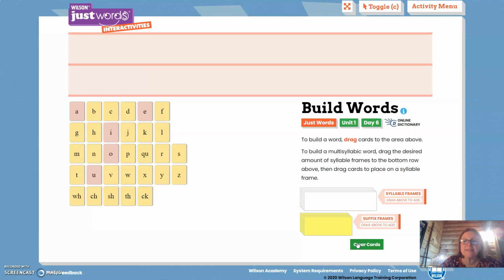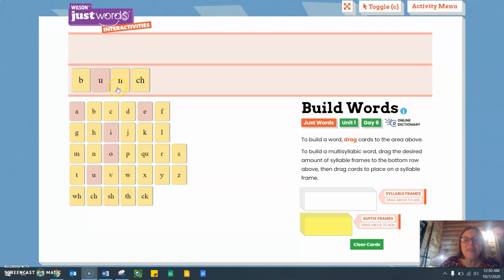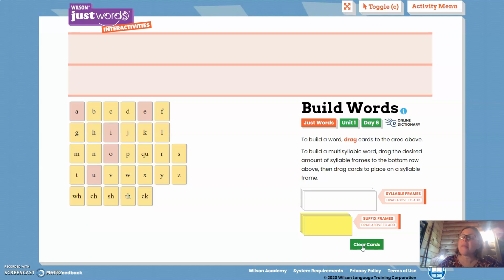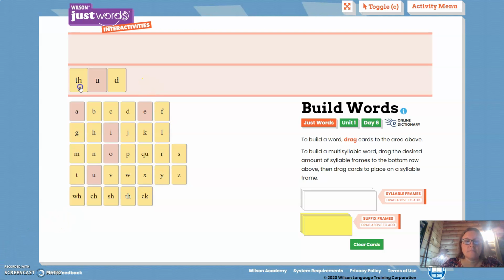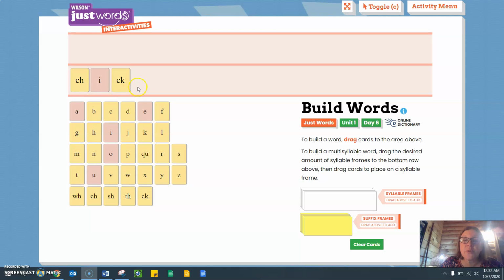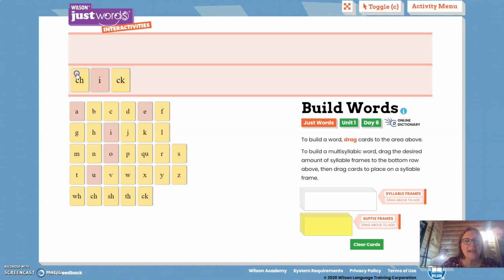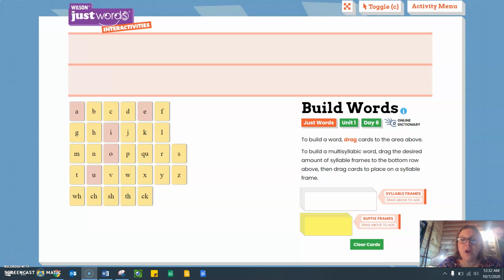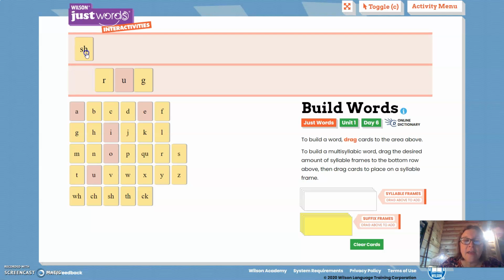Unit 1 JW Quiz